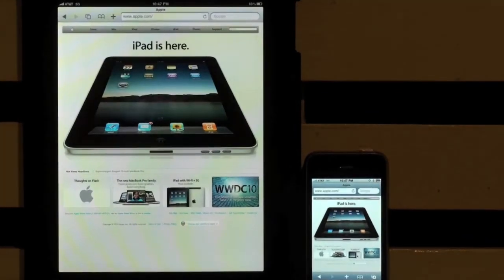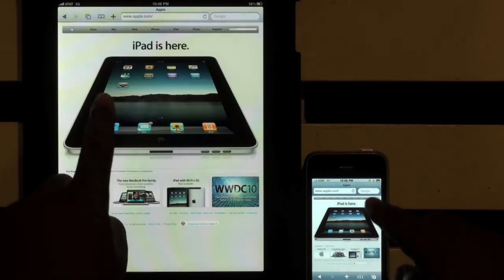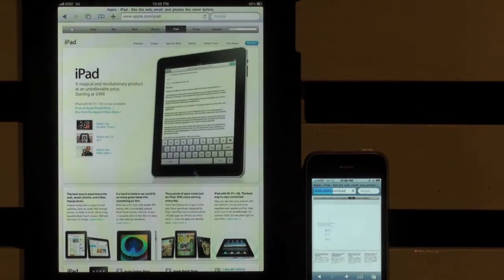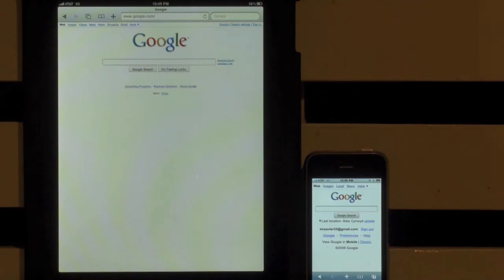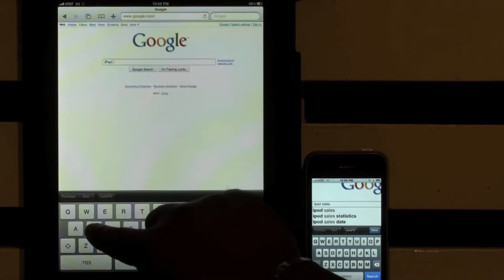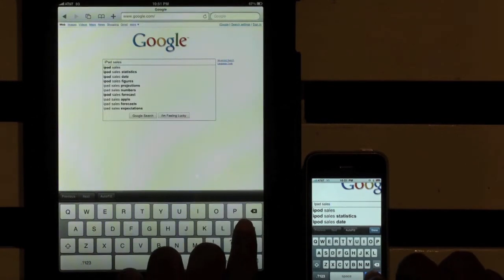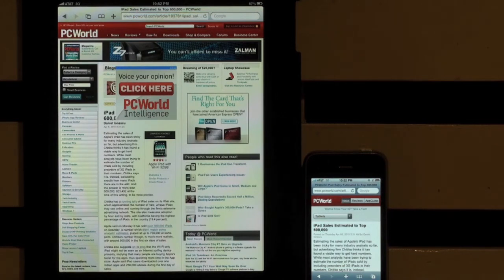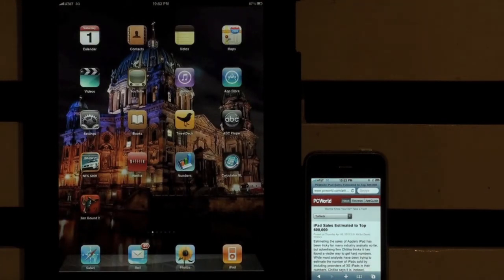3G iPad vs 3G iPhone internet speed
This is a simple head to head of the iPad 3G vs the iPhone 3G to see what unit will browse the web faster using safari